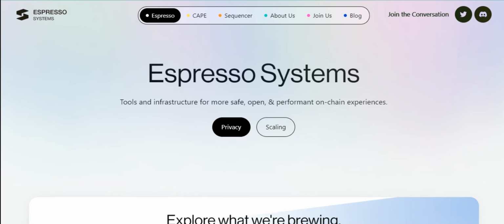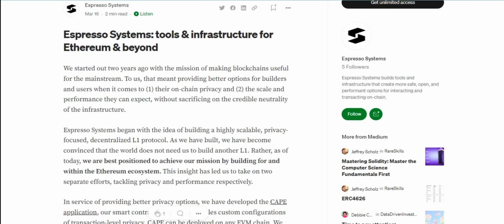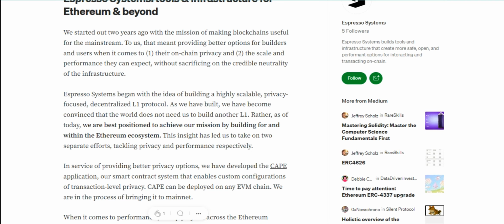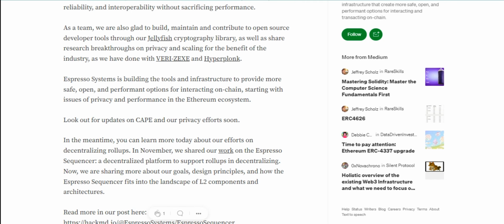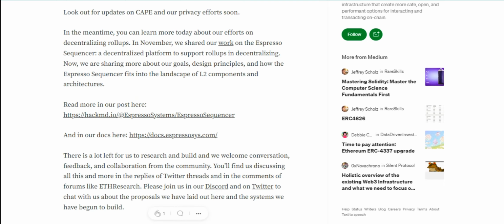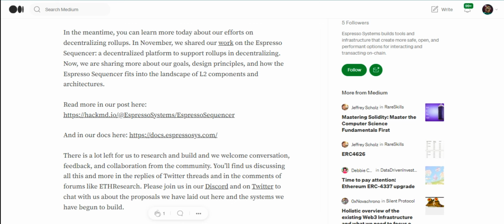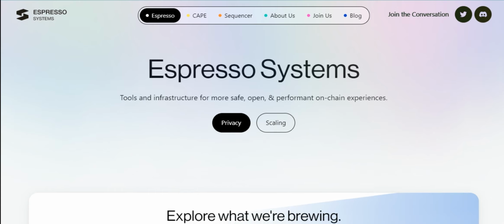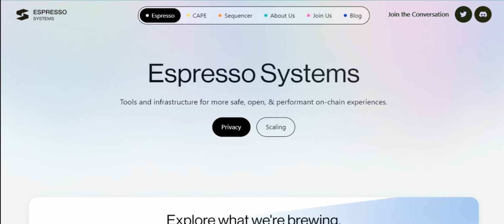✅ Espresso Systems - tools and infrastructure for Ethereum!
Hello! I approached this video quite interestingly and unconventionally. Since, I decided to conduct this column in the format of a discussion regarding the Espresso project.
 ✅ Therefore, a new format: Discussion, of the official article: Espresso Systems — tools and infrastructure for Ethereum.
 This is the first time for me and probably for you too, it will be 100% interesting. So, let's get started!

✅Official links of Espresso Systems